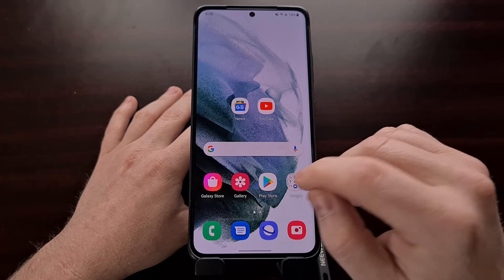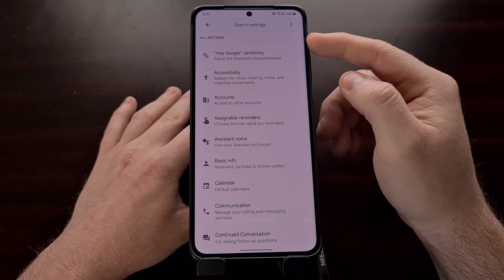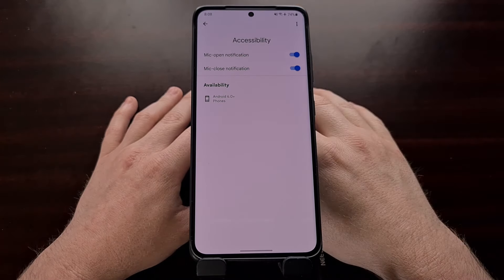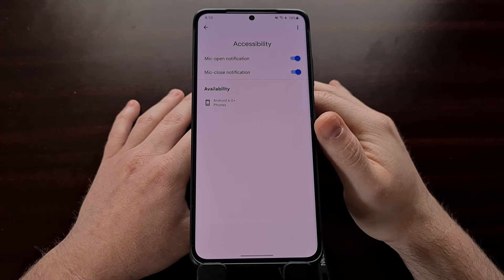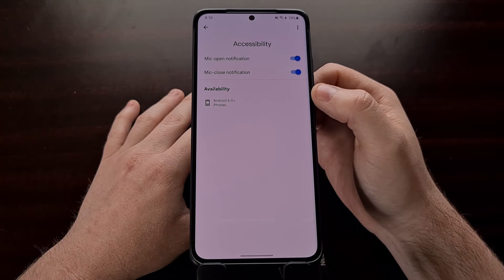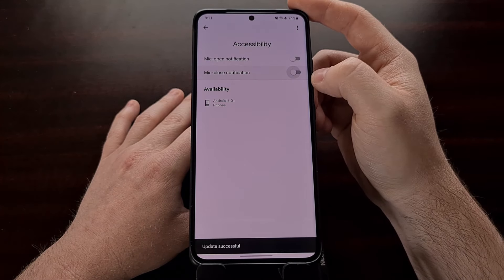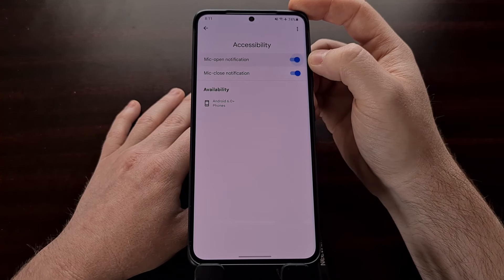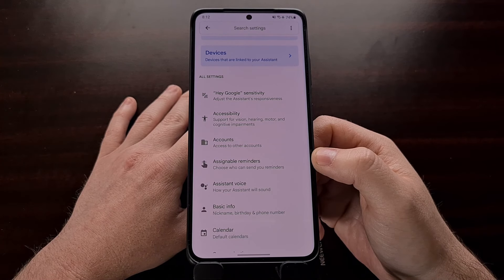Google Update Adds New Accessibility Settings for the Google Assistant TalkBack Chime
Google Assistant received an update recently that adds an "Accessibility" section to the settings area of the app and it gets two new toggles in there as well.

Video Description
Google recently rolled out an update to its Android application that adds a couple of accessibility toggles to the feature. This includes a brand new category for the Google Assistant settings too.

If you have TalkBack enabled, a chime will sound when the Google Assistant is ready and finished listening to your voice command.

Until now, there wasn't a way for the user to disable the feature but the latest update to the Google application changed that.

Once disabled (and again, this only changes things for those who have TalkBack turned on), then you'll no longer hear a chime play when the microphone begins accepting a new voice command and when it finishes.

This is different from the standard chime you (most likely) hear when saying the "OK, Google" hotword. Disabling these two toggles will not change anything for most users.

This only changes thing for those who have the TalkBack Android accessibility feature enabled.

Full Tutorial
1. Intro [00:00]
2. Open up the Google application [00:42]
3. Go into the Settings area [00:54]
4. Select the "Google Assistant" option [01:02]
5. Tap the new "Accessibility" category [01:17]
6. New Google Assistant Accessibility options [02:03]

The Gear I Use:
5W Amazon Charger